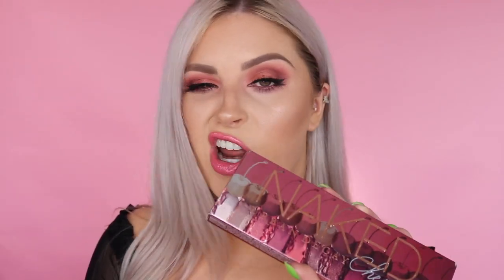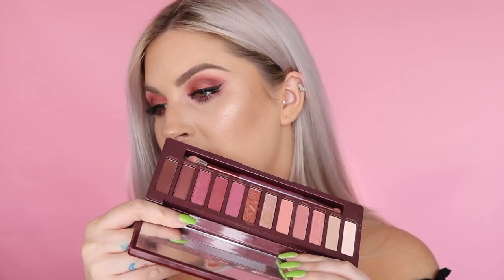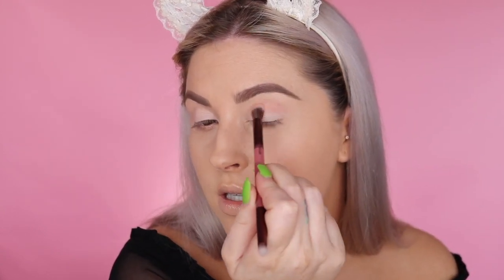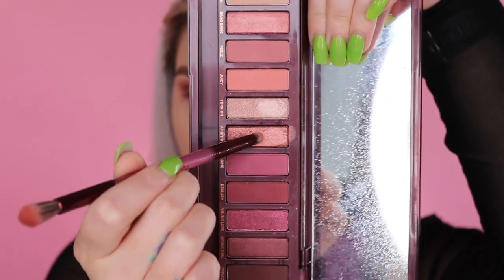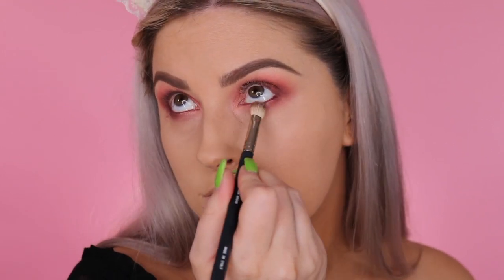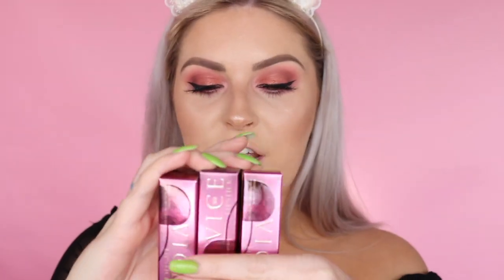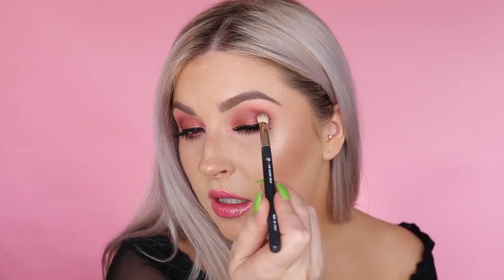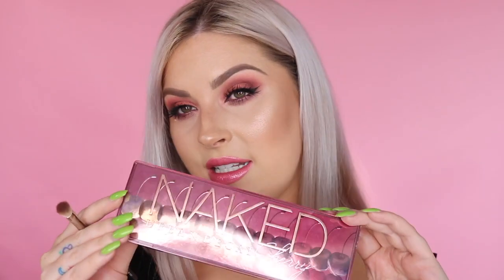URBAN DECAY Naked Cherry Collection! 🍒 Tutorial & Swatches!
Today I am doing a review, tutorial and swatches on the NEW Urban Decay Naked Cherry Palette & Collection! Loads of this collection is limited edition so get in quick - make sure you head to Mecca and get yours!

👉 MAKEUP USED
Urban Decay Primer Potion Freebase
Urban Decay Naked Cherry Eyeshadow Palette
Urban Decay Love Drug 24/7 Eyeliner
Tarte Maneater Liquid Liner
NARS Climax Mascara
xoBeauty Wild One Lashes
Makeup Revolution Contour Palette
Laura Gellar Baked Body in Tahitian Glow
Anastasia Beverly Hills Amrezy Highlight
Urban Decay Cherry Setting Spray
Urban Decay Cherry Lipstick Collection in Shades Juicy, Cherry, Devilish

👉 URBAN DECAY LINKS

Shannon Harris
Palmerston North
NEW ZEALAND

MY BRAND!

CLOTHING & ACCESSORIES!

MAKEUP & BEAUTY!